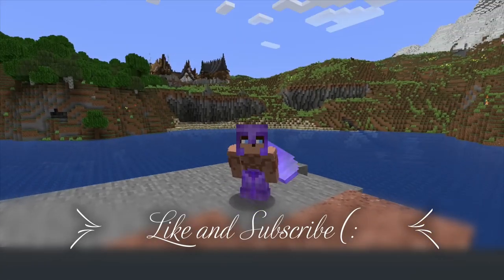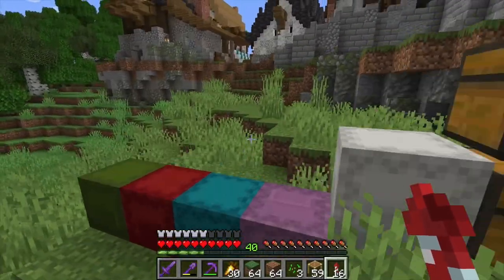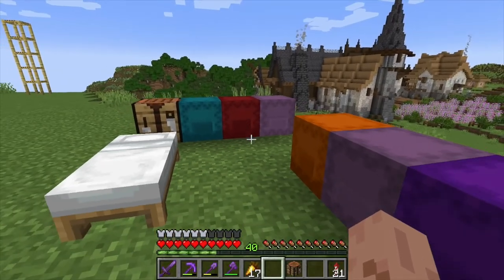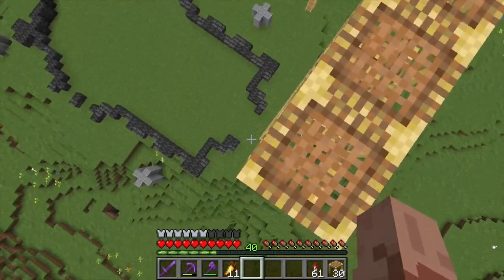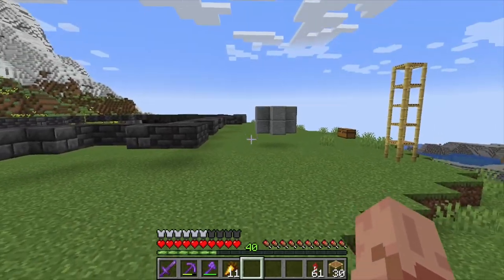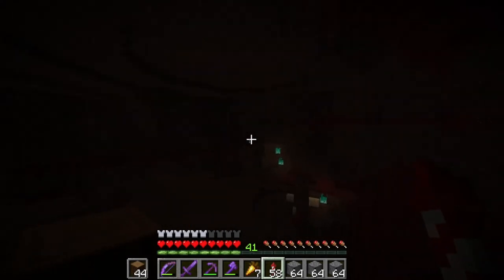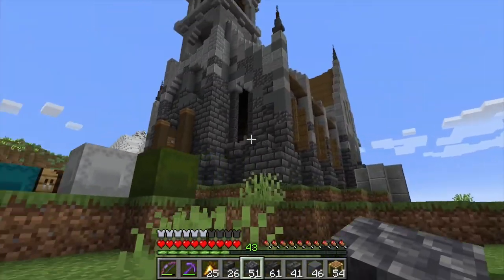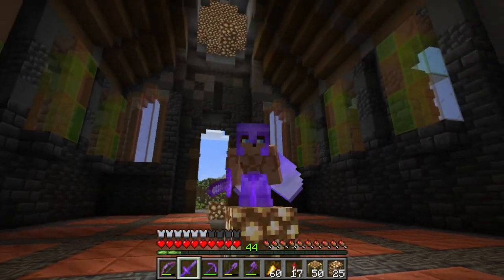Minecraft Lets Play E8 Huge Church build !!!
In this episode I built a huge church for my Minecraft village in survival !